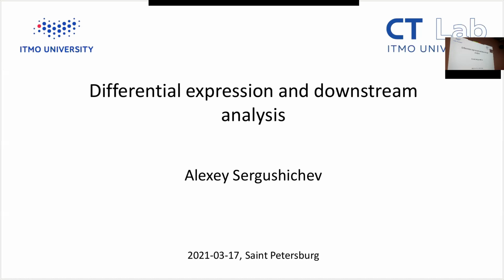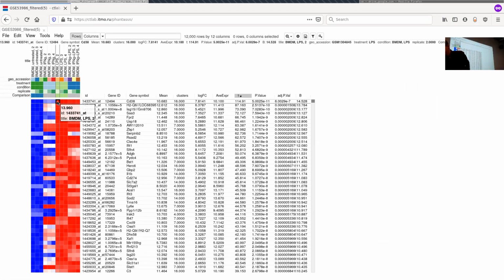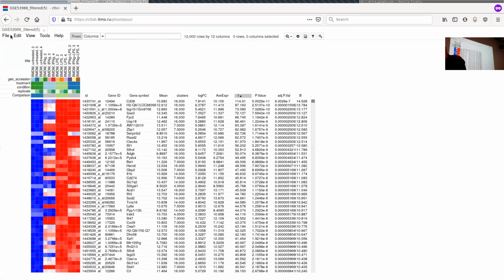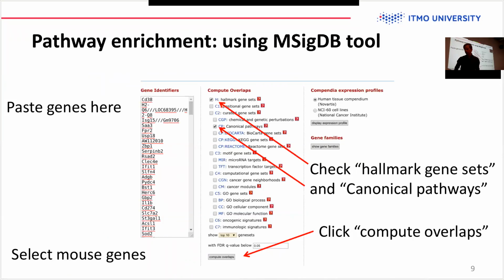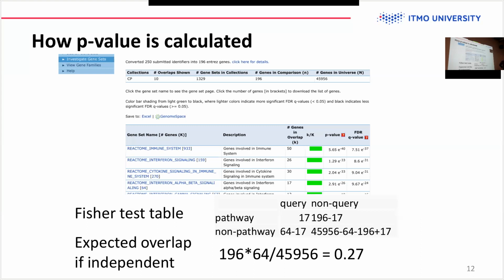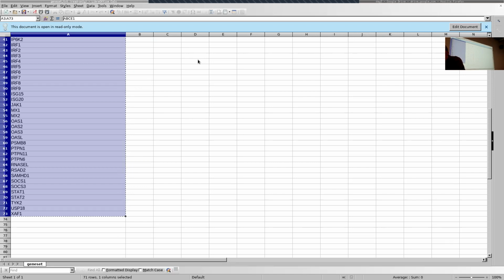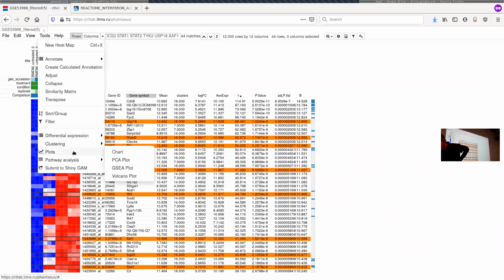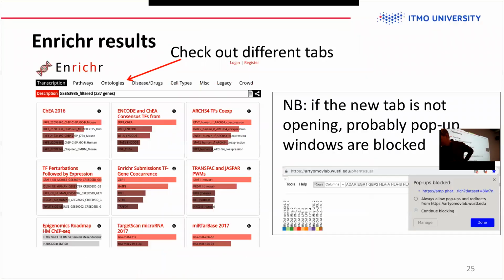Systems Biology W1D3, p1: Differential gene expression and downstream analysis with Phantasus